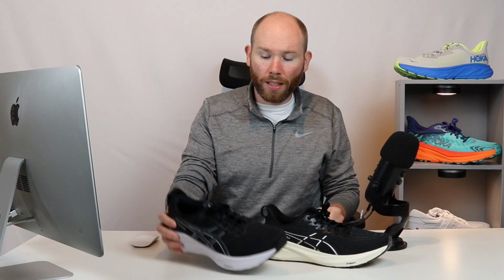ASICS Kayano 32 vs GT-2000 13: Which Asics Stability Shoe Is Best for You?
Looking for the perfect stability shoe? In today’s video, we’re comparing two of ASICS' most popular models: the Gel Kayano 32 and the GT-2000 13. While both are designed for stability, they feel completely different underfoot — whether you're walking, running, or standing all day.

Check the latest prices below:
Asics GT-2000 13 Men’s
Asics GT-2000 13 Women’s

Mens Gel-Kayano 32
Womens Gel-Kayano 32

We’ll break down the key differences in:

Cushioning: FF Blast+ Eco vs FF Blast+

Drop and stack height

Stability features: 4D Guidance vs 3D Guidance

Weight, fit, and comfort

Best use cases for each shoe

Whether you prefer a cloud-like ride or a lighter, snappier feel, this review will help you decide which shoe is right for your needs.

💬 Got questions about either model? Drop them in the comments below – we respond to everyone.